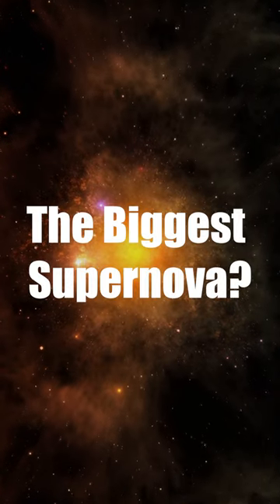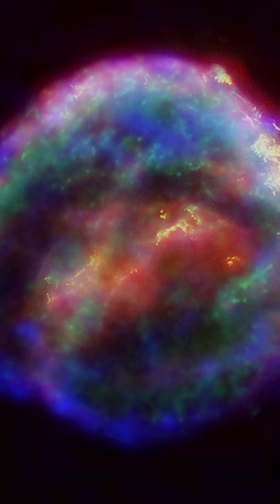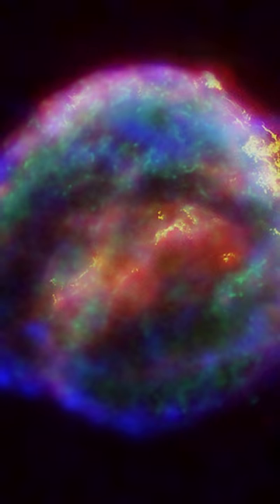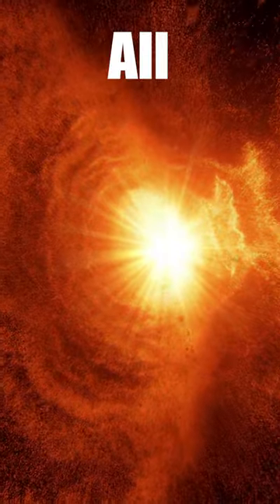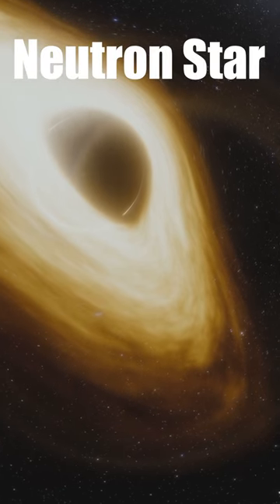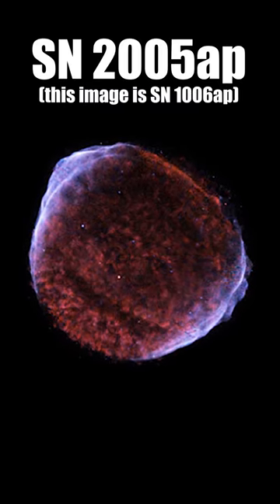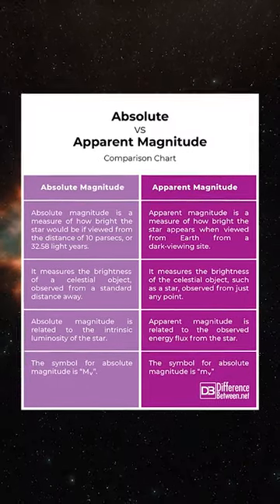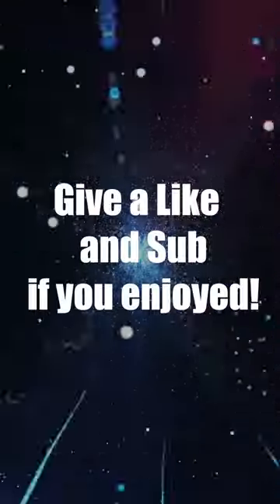SN 2005ap | The Biggest Supernova EVER Observed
Ever wonder which is  the biggest supernova ever recorded by humanity? This short will tackle that question.

Supernovae are crazy cosmic events, and make up the biggest explosions that humans have ever witnessed in all of history. They occur when an exceptionally large star reaches the end of its life and collapses in on itself, or when a dwarf star goes into runaway nuclear fusion.

(Several images courtesy of NASA public domain)

(Music and Footage Licensed through Storyblocks)